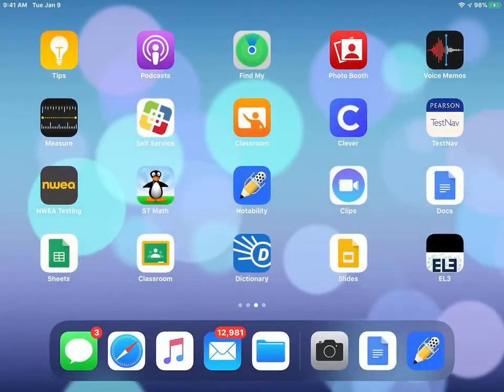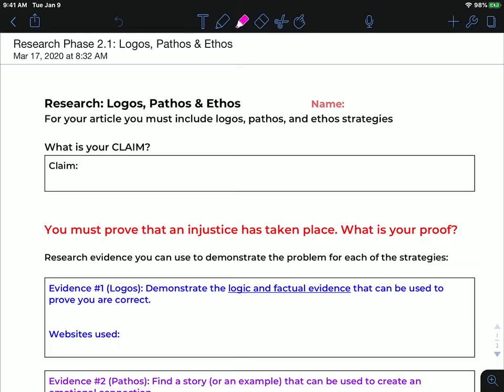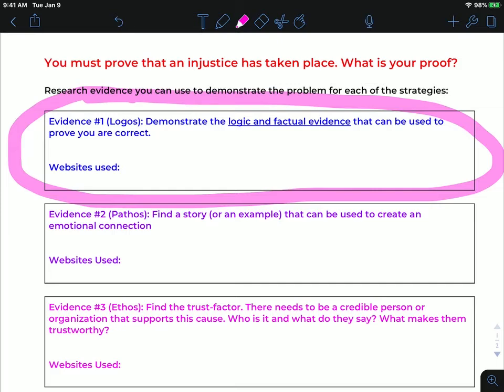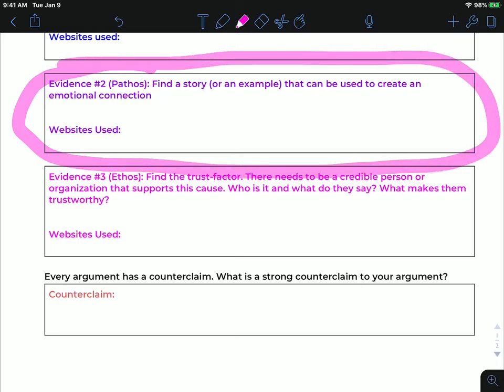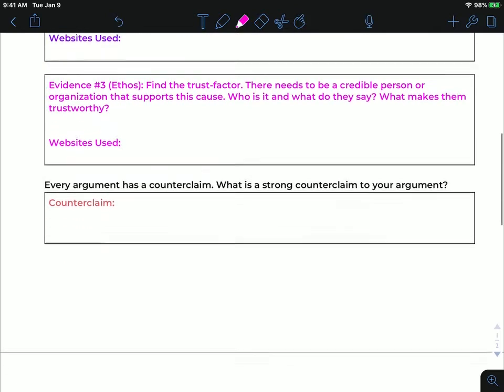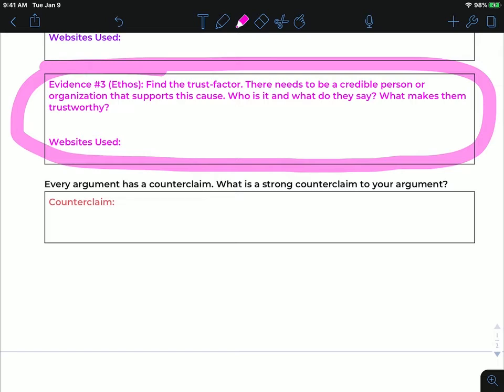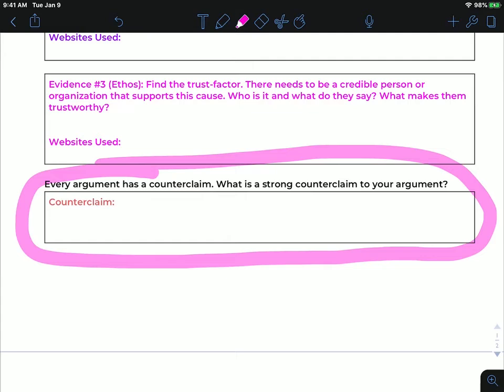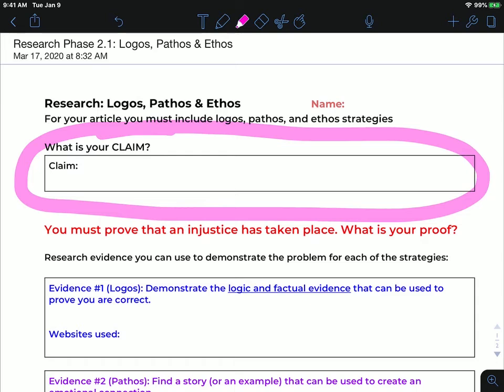Mr. Walsh: Logos, Pathos, Ethos Research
For March 17th and my Nichols ELA Classes!!!